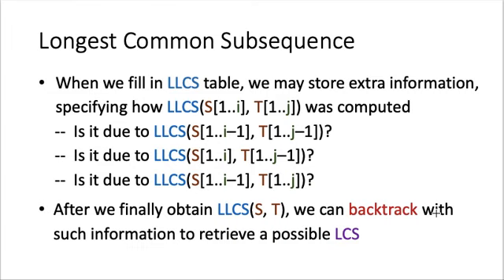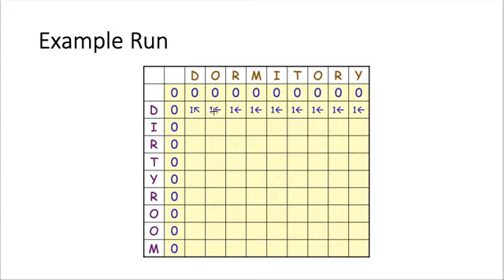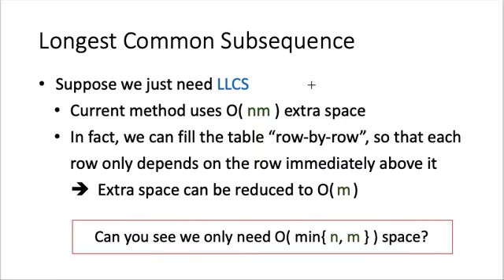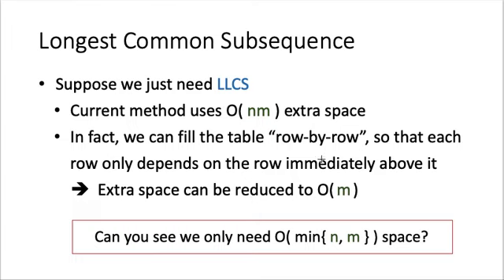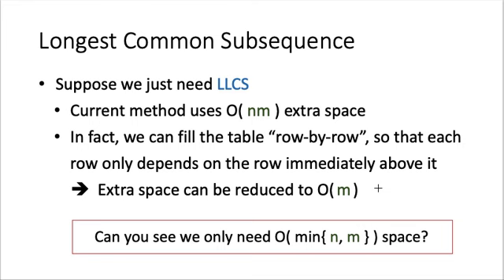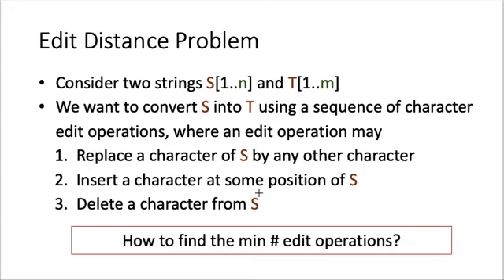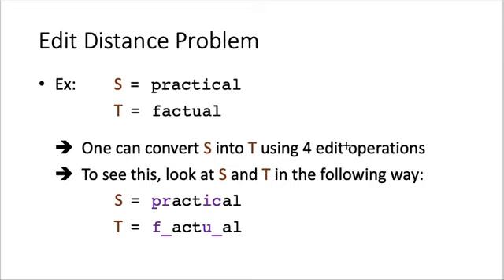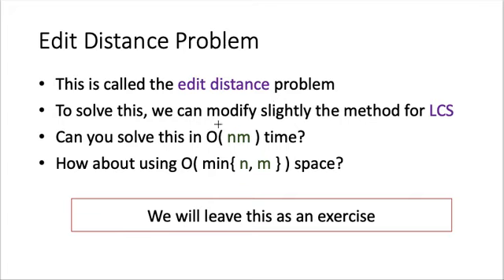Lecture 10-2: Dynamic Programming II (Part II)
Outline:
--  Longest Common Subsequence
    **  Finding Its Length
    **  Backtracking                                                         (Part II)
--  Edit Distance Problem